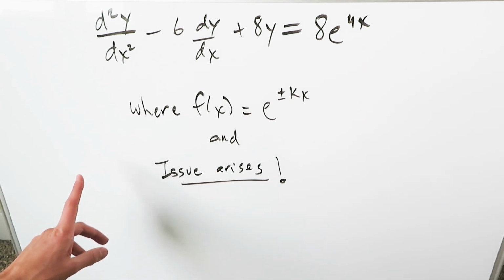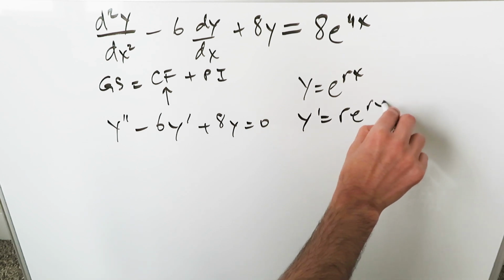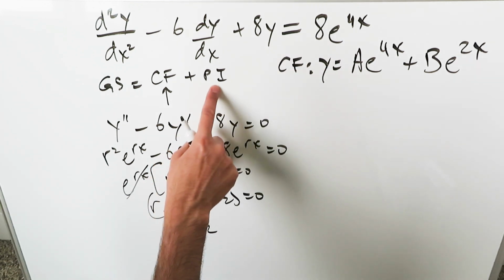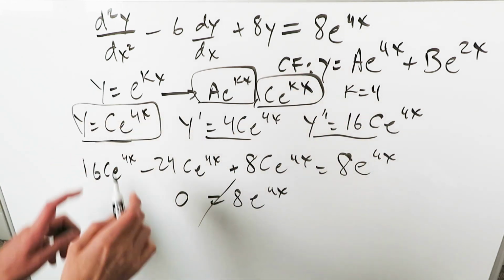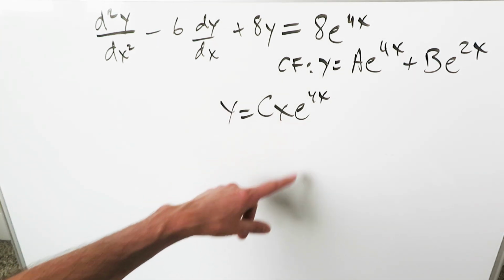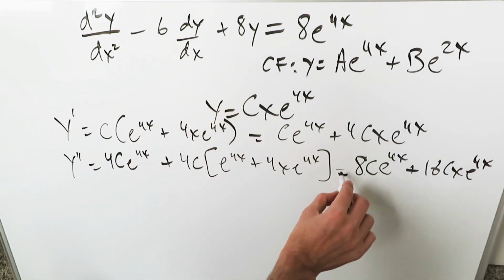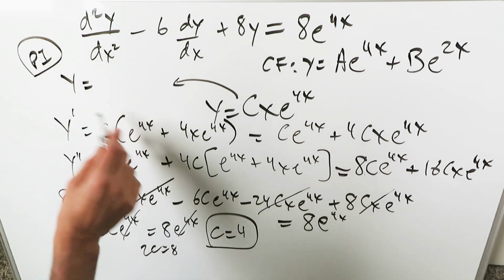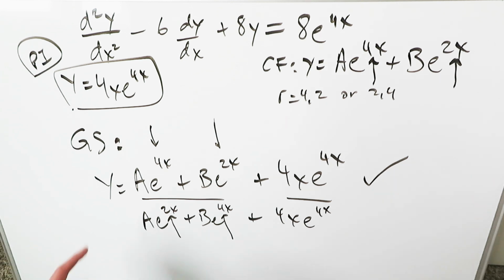Nonhomogeneous Solving "issue" (exponential variety)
A unique issue may arise when solving a nonhomogeneous differential equation. How does one navigate that issue?